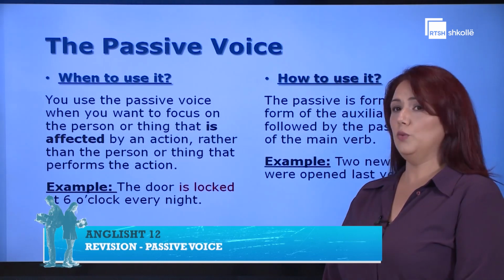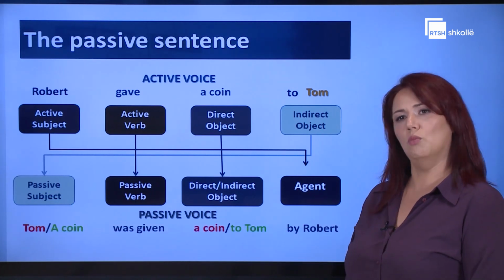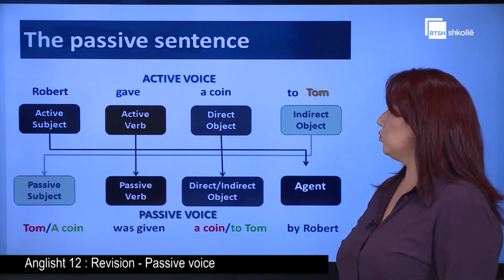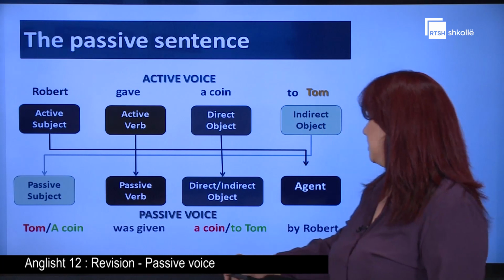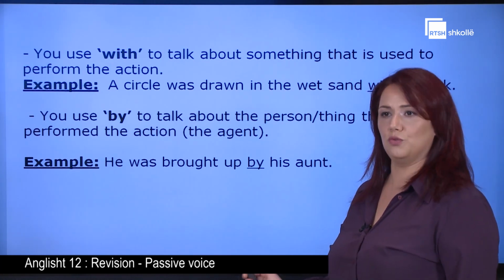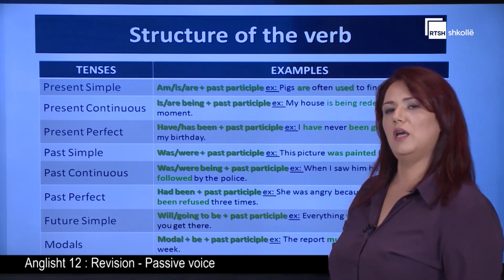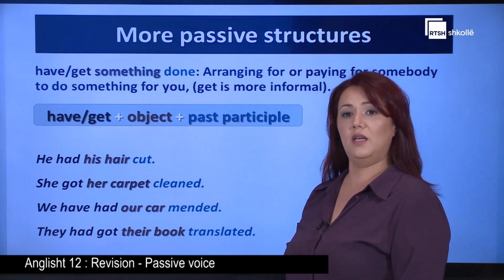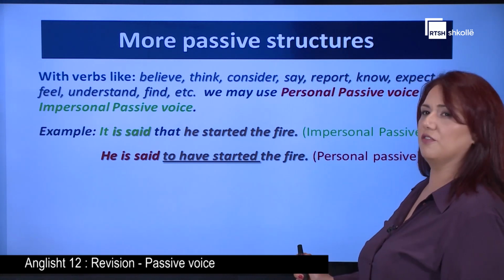Revision - Passive voice | Anglisht 12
Mësuese: Silva Gani